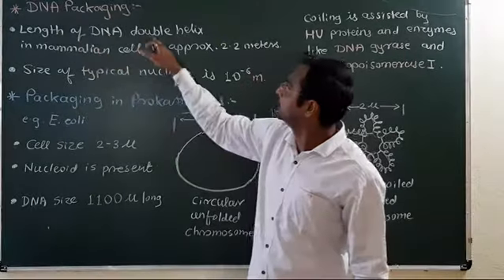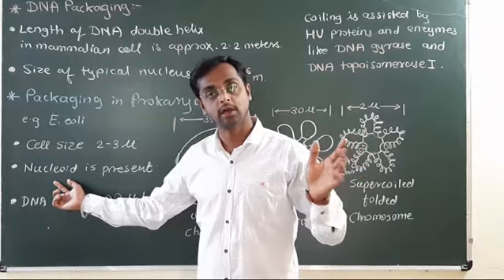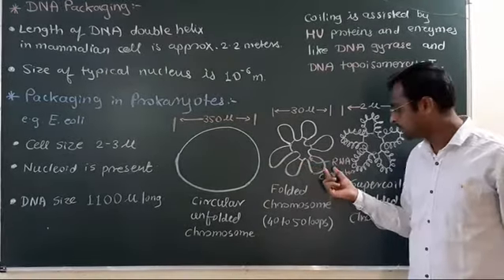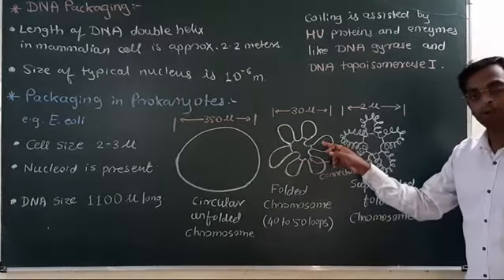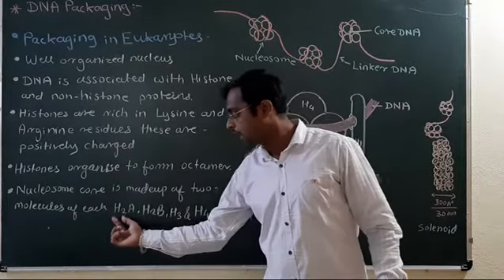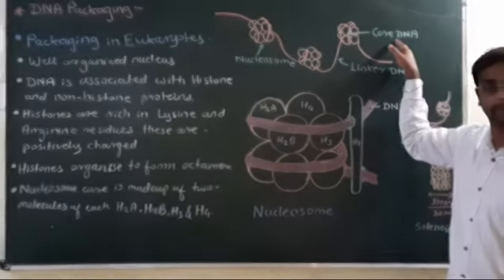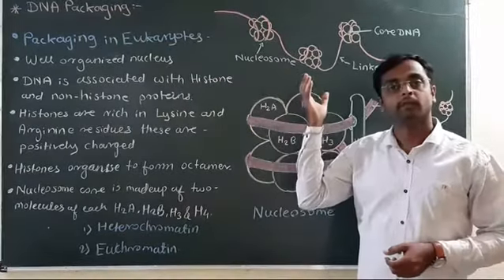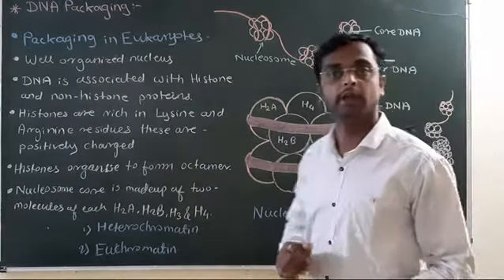T4L3 DNA Packaging in Prokaryotes and in Eukaryotes